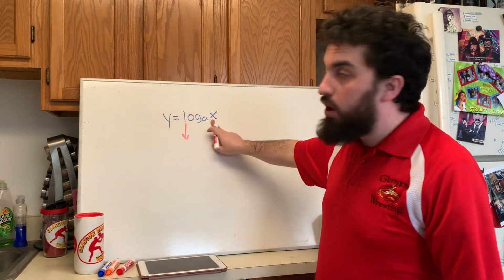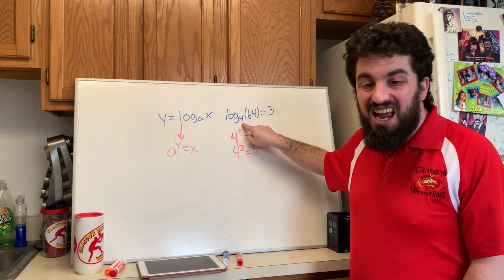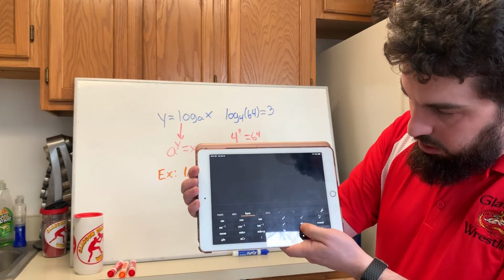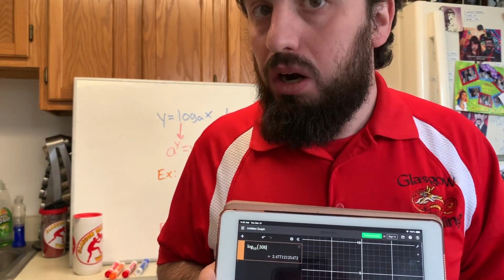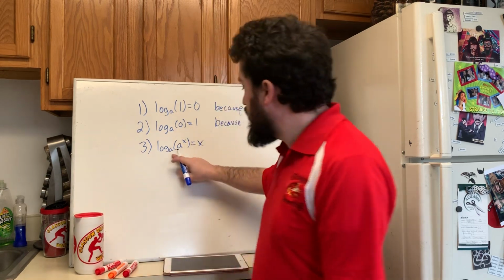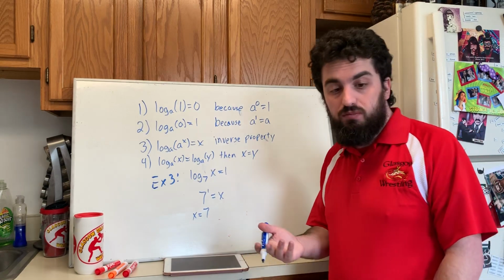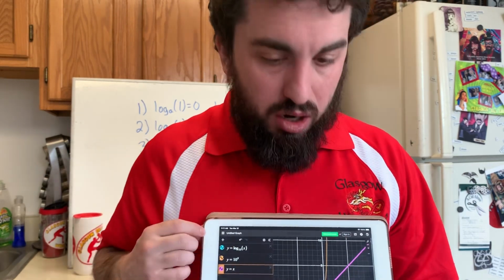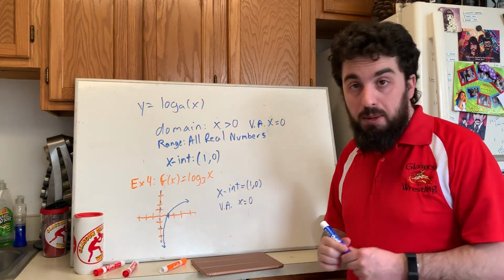3.2 Logarithmic Functions and Their Graphs Part 1 Common Log